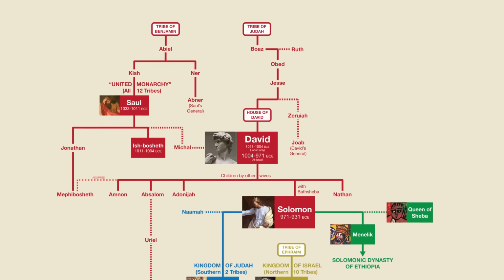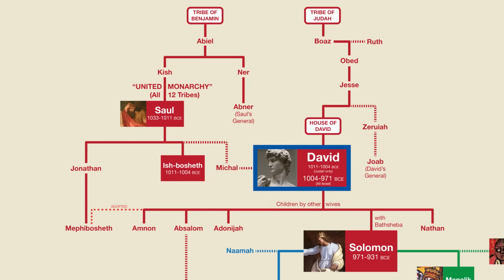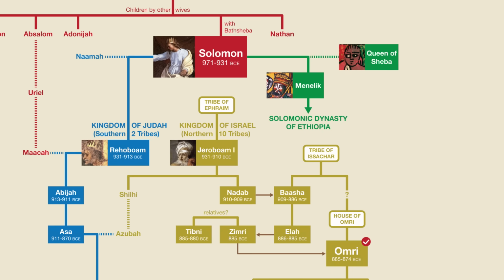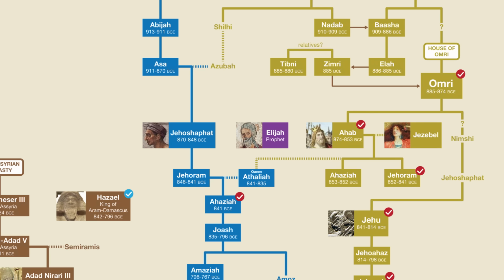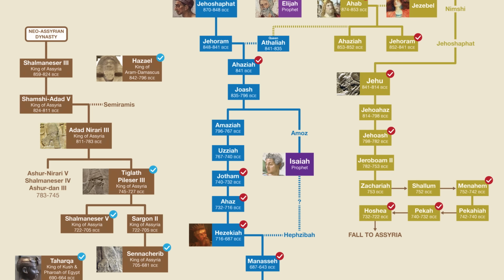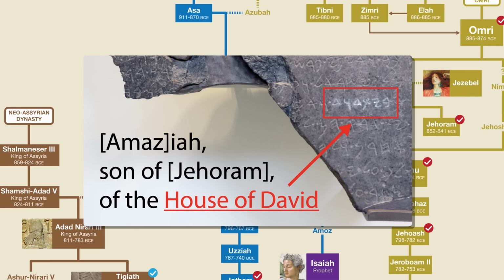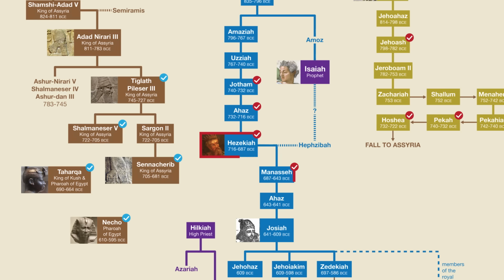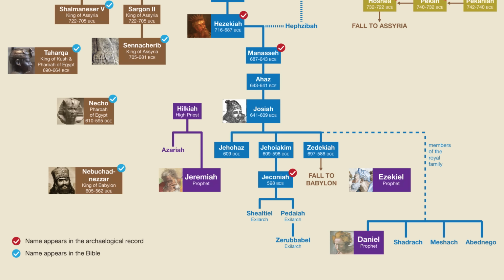Kings of Israel & Judah Family Tree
CREDITS:

Chart & Narration by Matt Baker
Animation by Syawish Rehman
Audio Editing by Jack Rackam